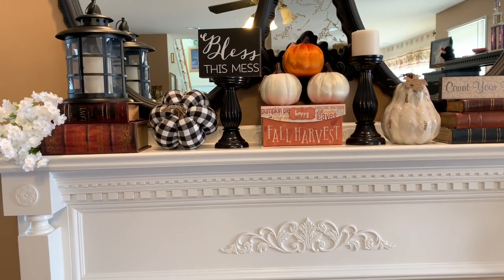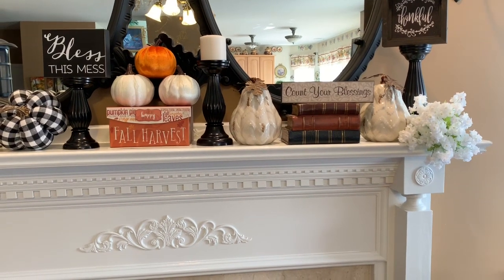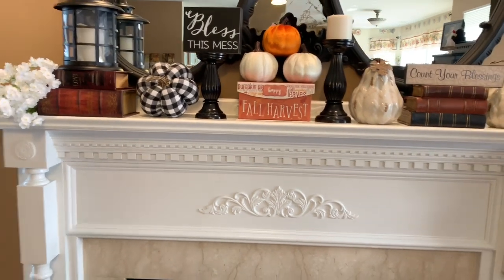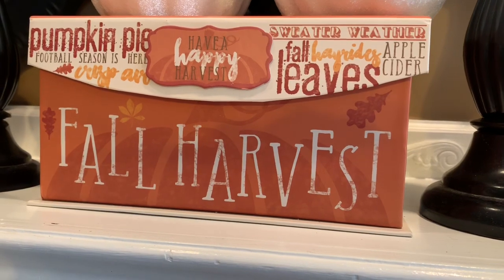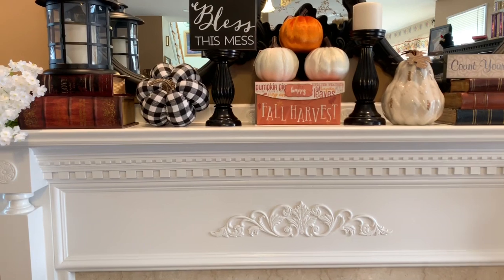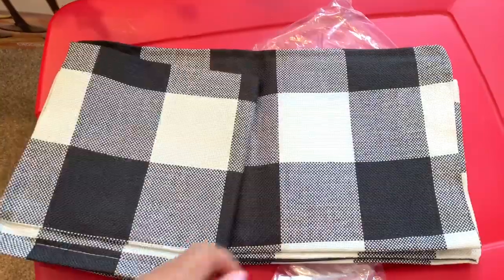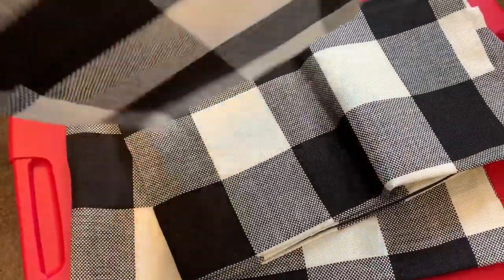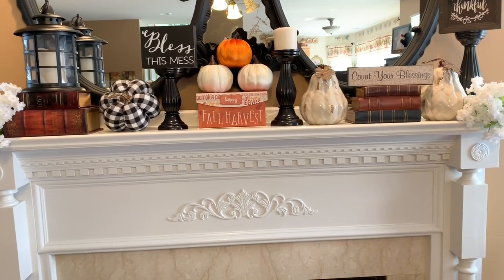🐿🍂🍁 FALL MANTLE 2019 🐿🍂🍁